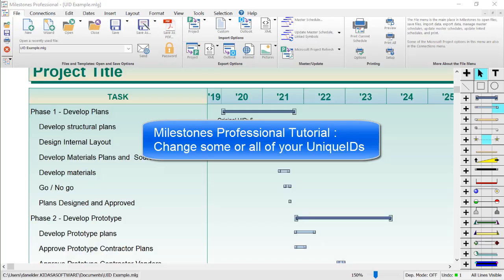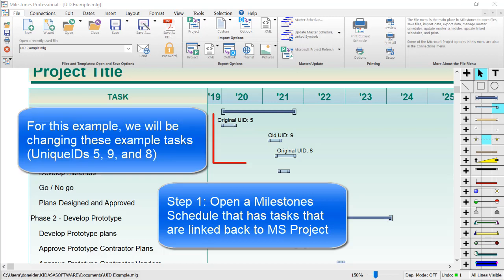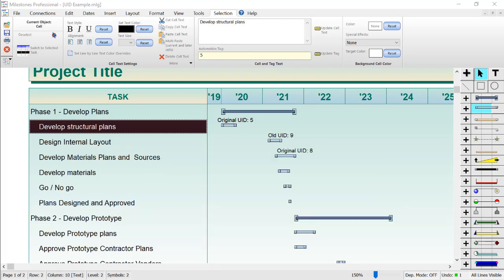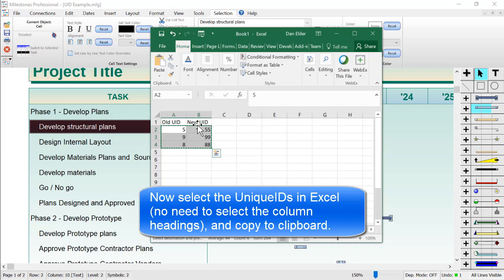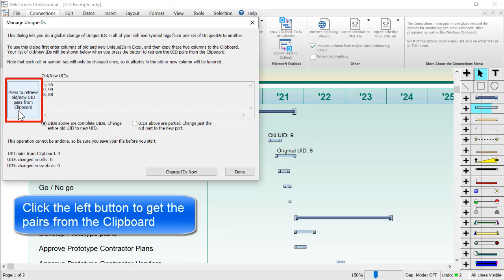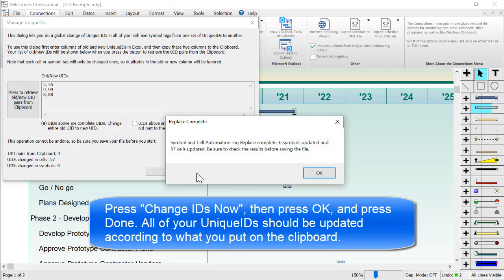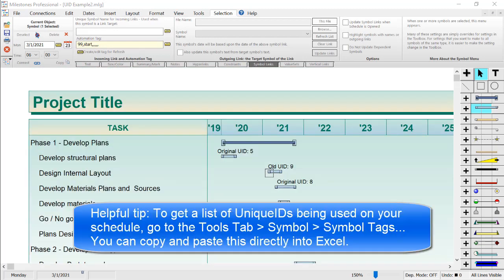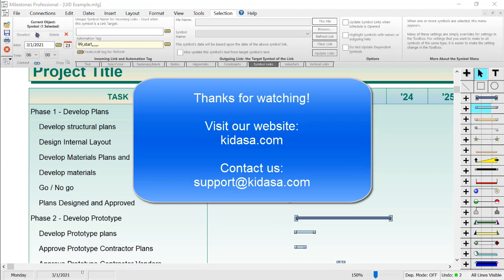Milestones Professional Tutorial - Change / Replace your UniqueIDs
Learn how to replace all or some of your UniqueIDs with a built-in method inside Milestones Professional. This is helpful if any of your UniqueIDs have changed for certain tasks (or all of your tasks)